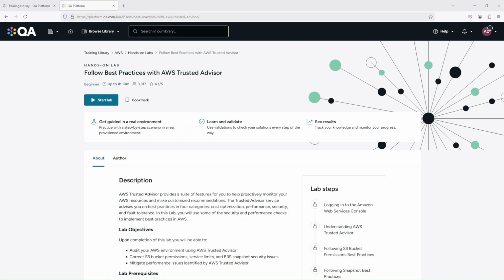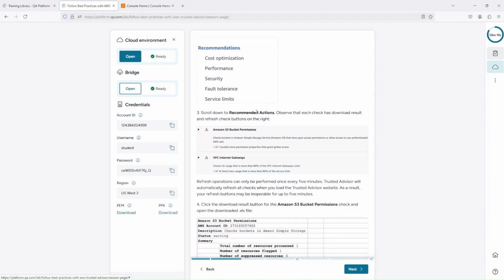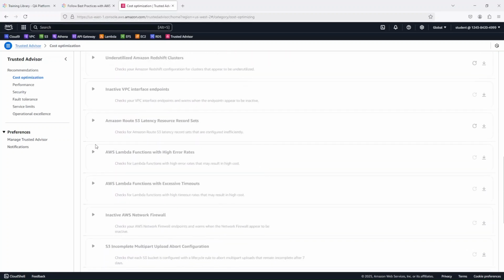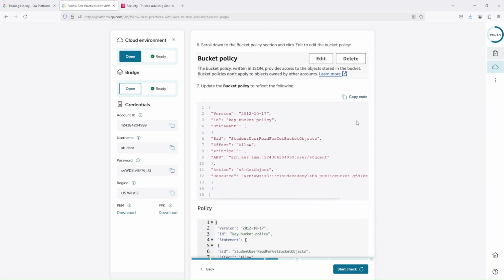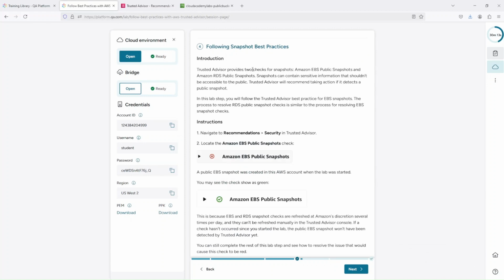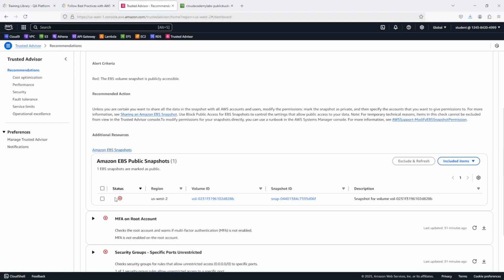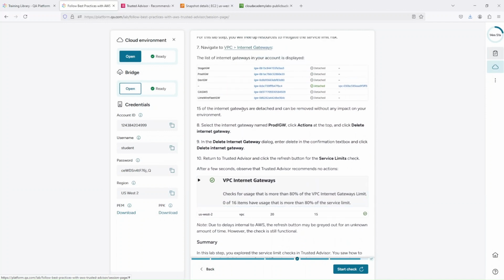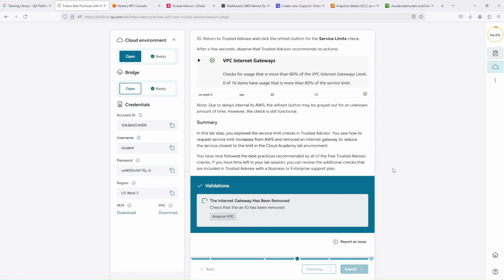Follow Best Practices with AWS Trusted Advisor (QA Walkthrough)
AWS Trusted Advisor helps you optimize costs, increase performance, improve security and resilience, and operate at scale in the cloud. Trusted Advisor continuously evaluates your AWS environment using best practice checks across the categories of cloud cost optimization, performance, resilience, security, operational excellence, and service limits, and it recommends actions to remediate any deviations from best practices. More on AWS Trusted Advisor

Timestamps:
1 Introduction, Logging In to the Amazon Web Services Console 0:00
2 Understanding AWS Trusted Advisor 4:42
3 Following S3 Bucket Permissions Best Practices 20:02
4 Following Snapshot Best Practices 28:52
5 Following Service Limits Best Practices 38:55